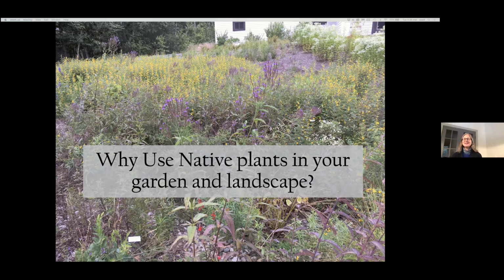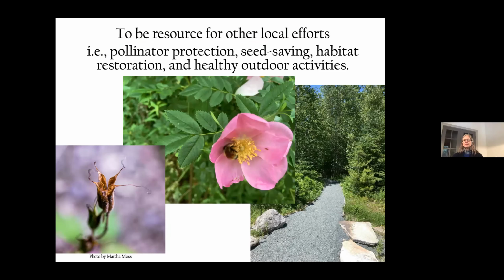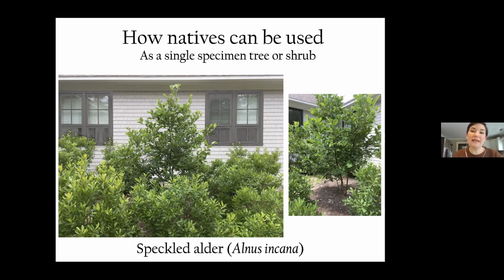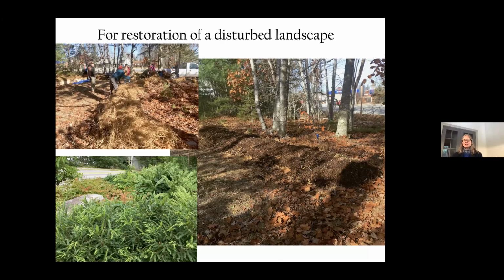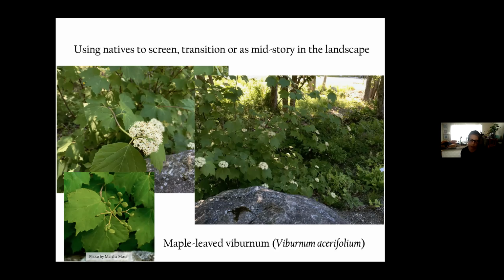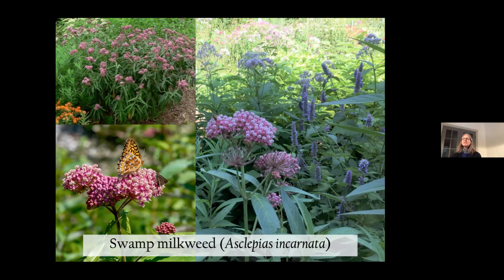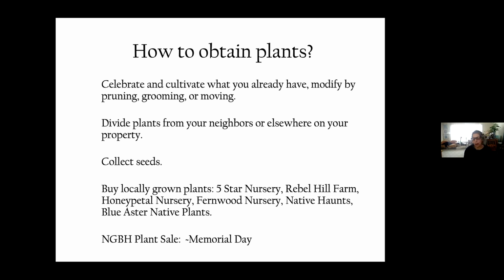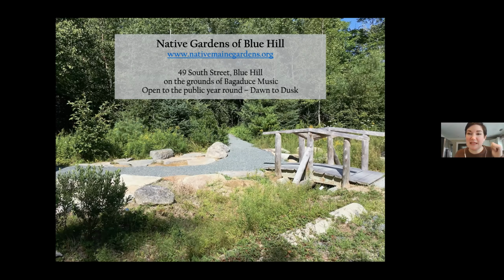Camden Garden Club Winter Horticulture Series: "Native Gardens" with Avy Claire and Cathy Rees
The Camden Garden Club Winter Horticulture Series continues with guest speakers Avy Claire and Cathy Rees from Native Gardens of Blue Hill. Native Gardens of Blue Hill has undertaken the creation of a public garden to give a diverse group of gardeners, potential gardeners and non-gardeners, an opportunity to see how a garden made exclusively of native plants can benefit the local landscape.  In creating this garden they envisioned a process that teaches as the garden evolves and becomes an inspirational destination as it matures. The presentation will cover the use of native plants in the garden and how they function in the ecosystem.